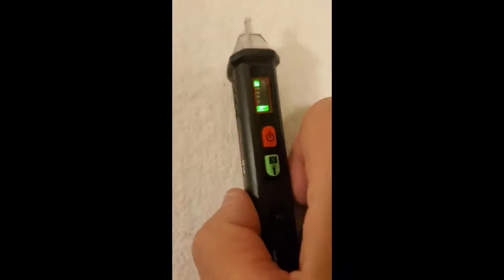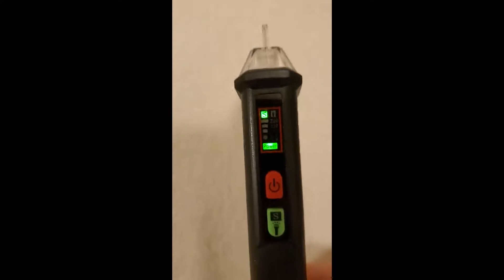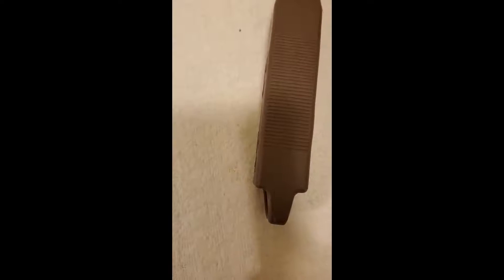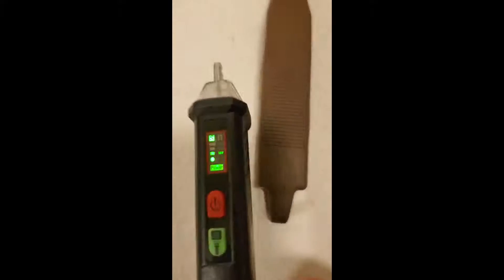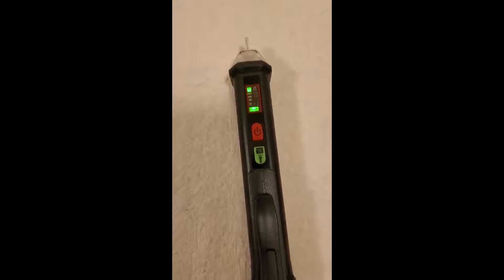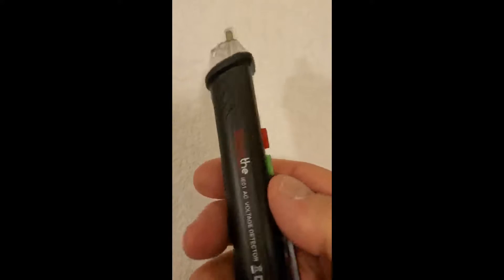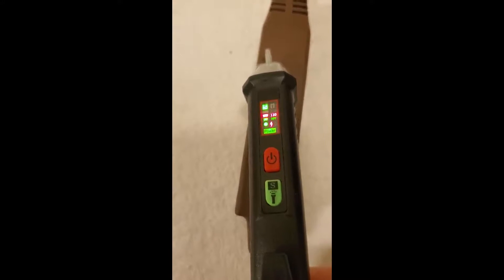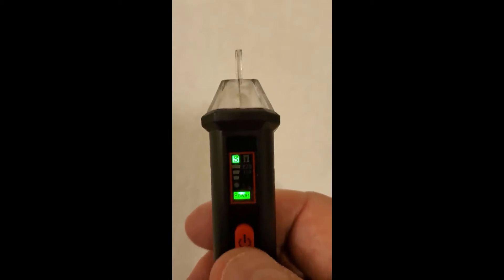Idoorythe Non Contact Voltage Tester AC Electricity Detect Pen Review, Quick, Safe, Effective Power